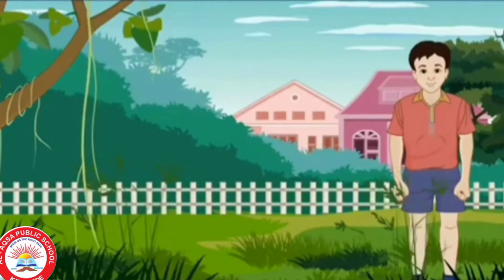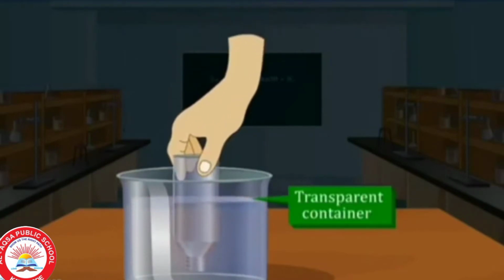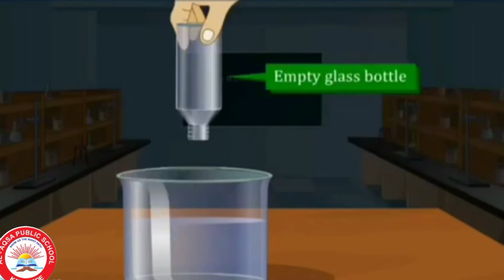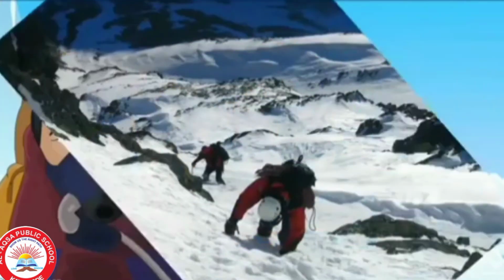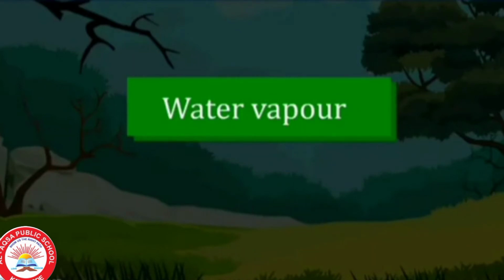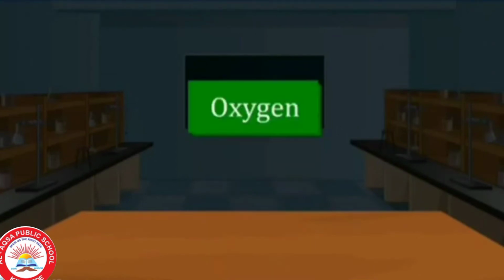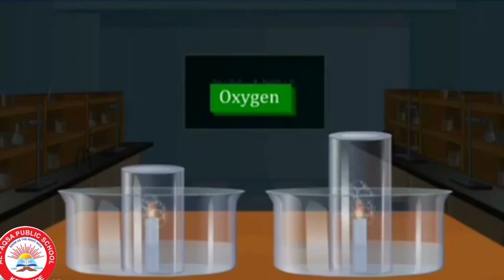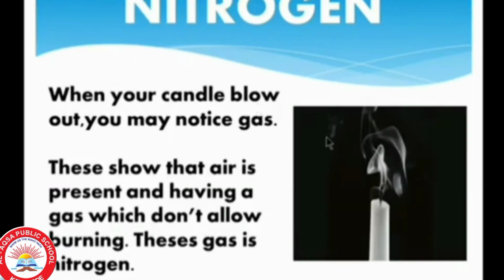Air around us.Part1